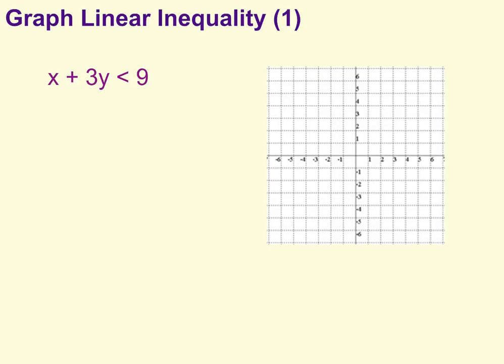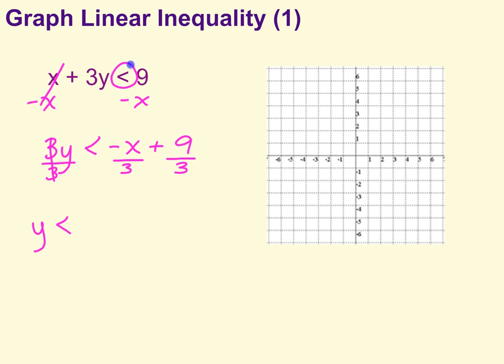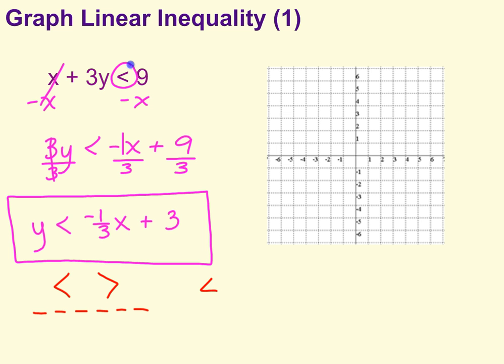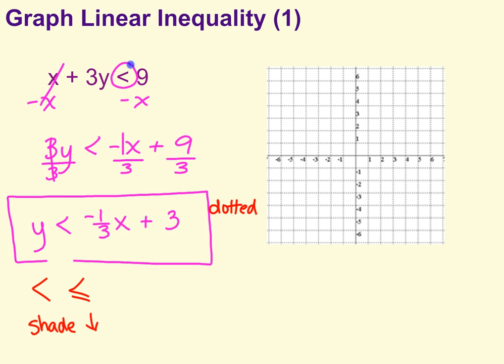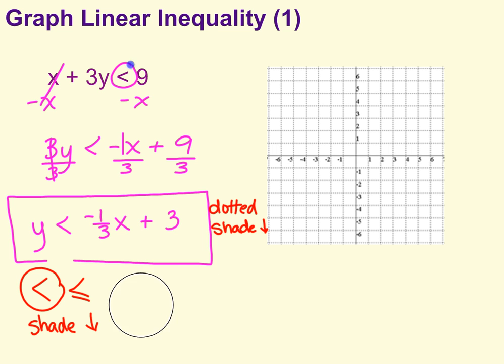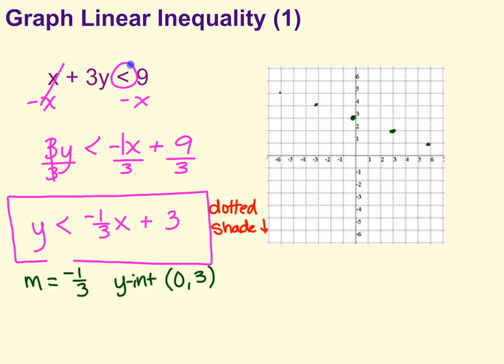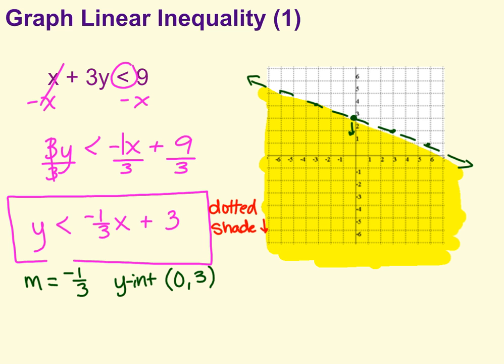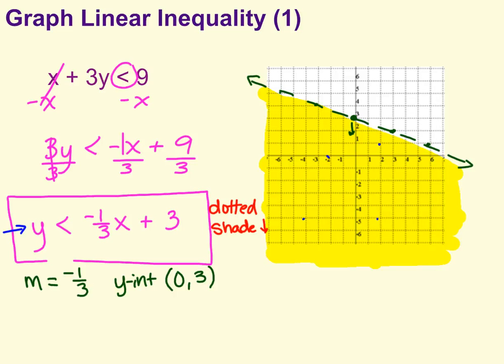Graph Linear Inequality (1)